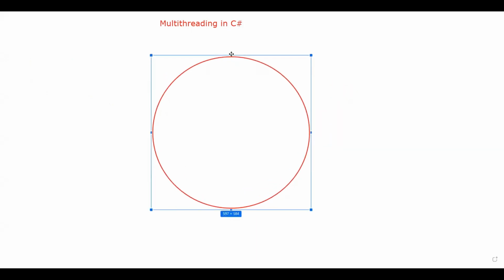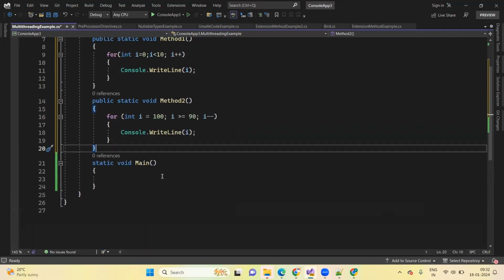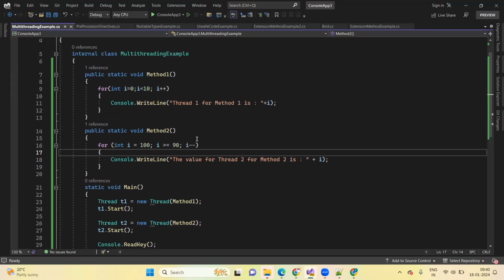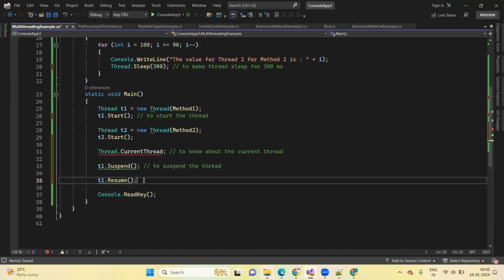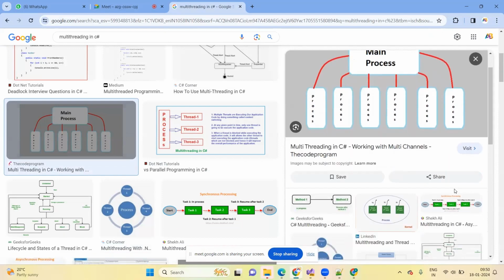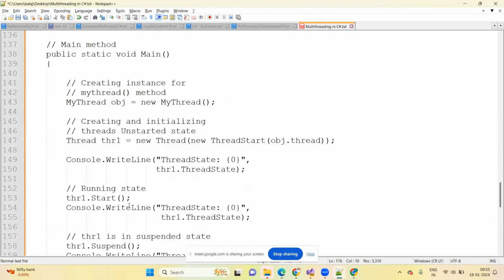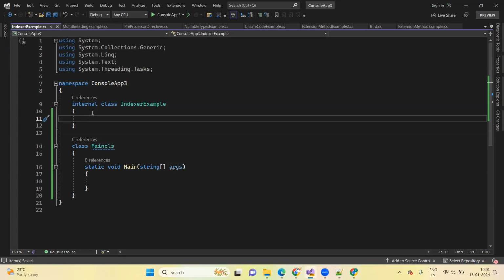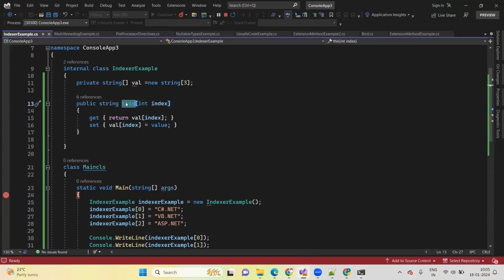Multithreading in C#: Boost Your Application's Performance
Dive into the world of multithreading in C# with this comprehensive tutorial. Learn how to harness the full potential of parallelism to optimize your application's performance. Explore thread creation, synchronization, and coordination techniques, and discover how to avoid common pitfalls. Whether you're a beginner or an experienced developer, this video will equip you with the skills to leverage multithreading effectively in your C# projects, enhancing responsiveness and scalability